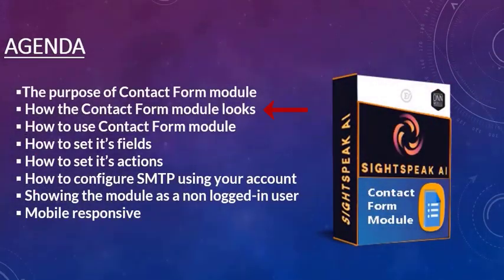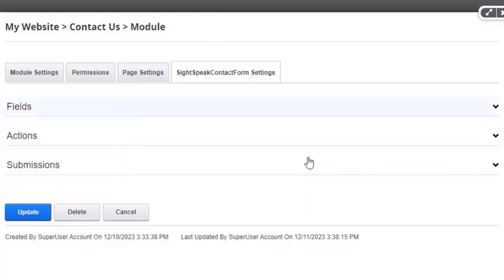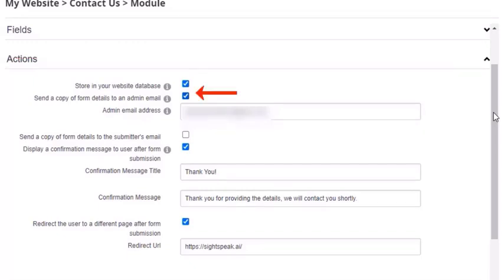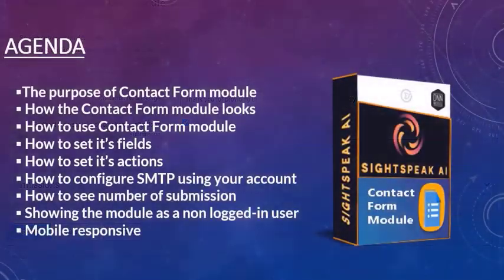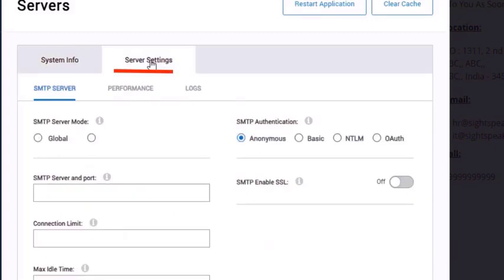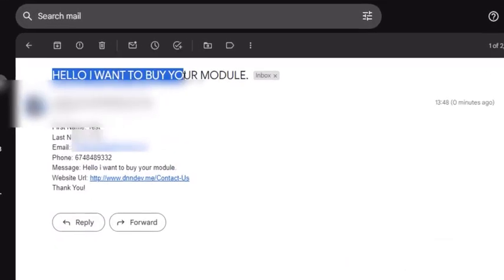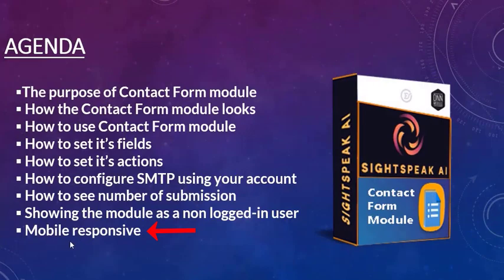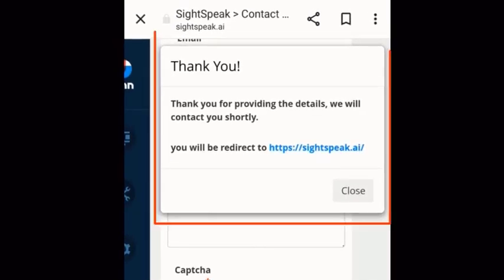SightSpeak ContactForm Module Demo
SightSpeak AI - Contact Form Module Demo (DotNetNuke) Video .

⏱️ Timestamps:
0:00- Contact Form Module
0:11 - Agenda
0:34 - Purpose
0:51 - How the Contact Form module looks
0:53 - How to use Contact Form module
1:16 - How to set it’s fields and actions
2:51 - How to see number of submission
3:03 - How to configure SMTP using your account
3:57 - Showing the module as a non logged-in user
4:10 - Is it  Mobile responsive

DotNetNukeModuleDevelopment SightSpeak AI! Explore cutting-edge DNNModuleDevelopment techniques and best practices.